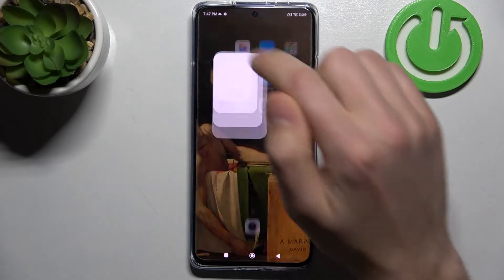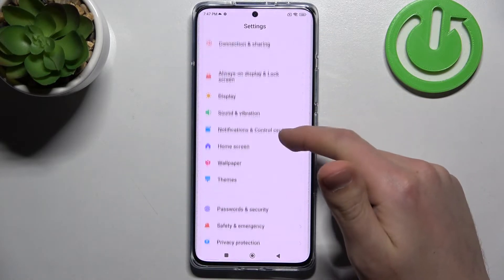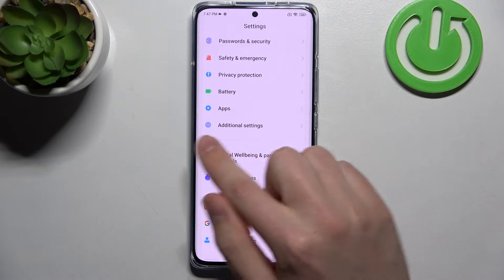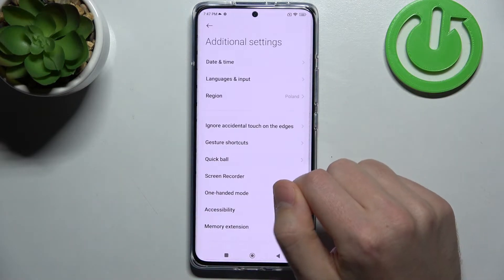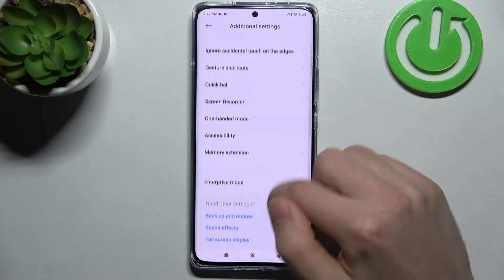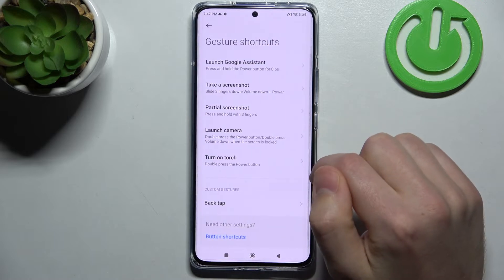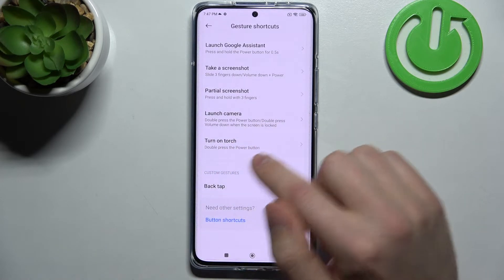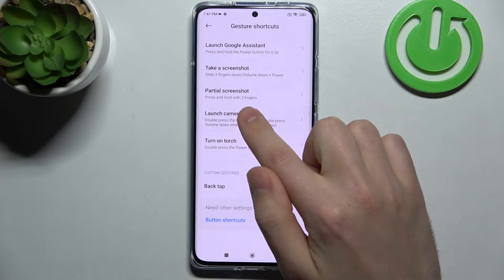Xiaomi 12 Pro - How To Disable Quick Launch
If you want to disable quick launch mode on Xiaomi 12 pro, this video might be essential. SImply follow our step-by-step video tutorial and learn how to stop quick launch on Xiaomi 12 Pro. If you found this video helpfull, but still want more anwsers to problems for Xiaomi 12 Pro, be sure to follow our HardeReset.Info Youtube channel by subscribing and leaving feedback like : Comments and thumbs up for our videos. Cheers!

How to disable quick launch on Xiaomi 12 Pro ?
How to deactivate quick launch on Xiaomi 12 Pro ?
How to turn off quick launch on Xiaomi 12 Pro ?
How to stop quick launch on Xiaomi 12 Pro ?